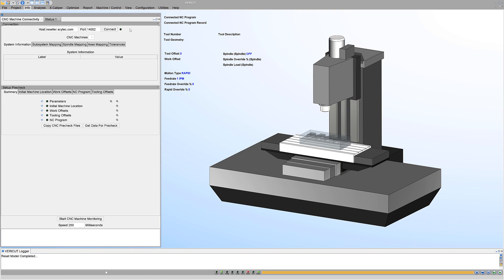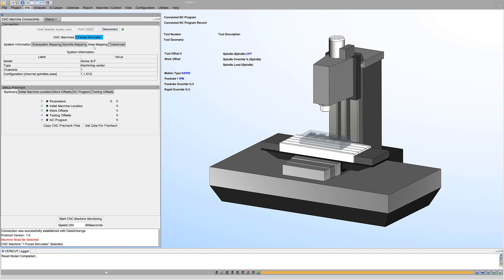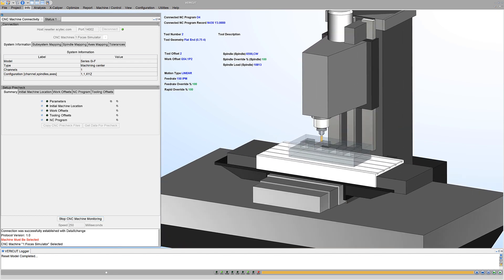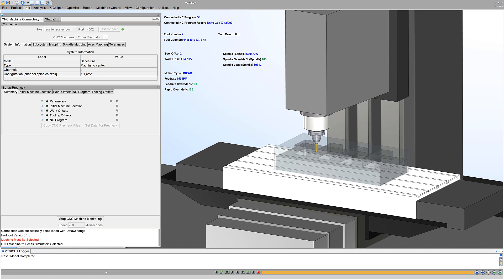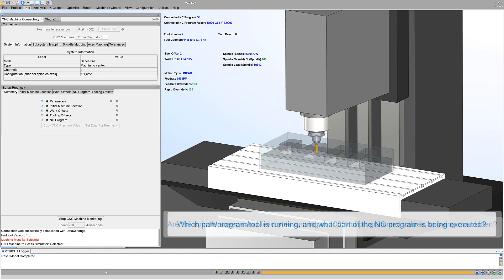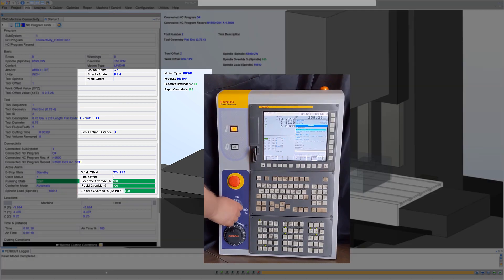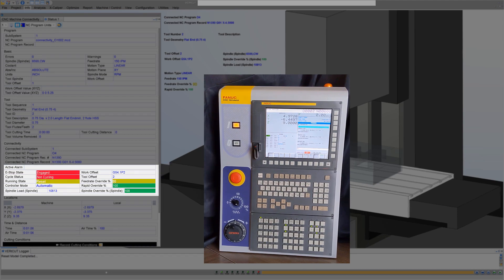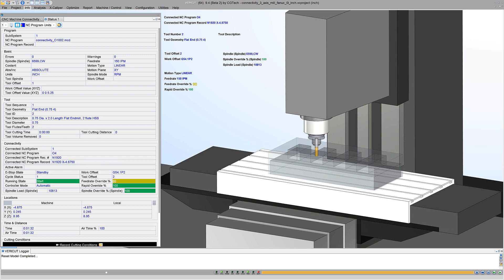What’s New in VERICUT 9.4 – CNC Machine Monitoring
As a result of the Scytec/CGTech partnership, VERICUT can connect to CNC machines via Scytec’s DataXchange machine monitoring software. This enables users to monitor what their CNC machines are doing and how they are functioning in the shop.